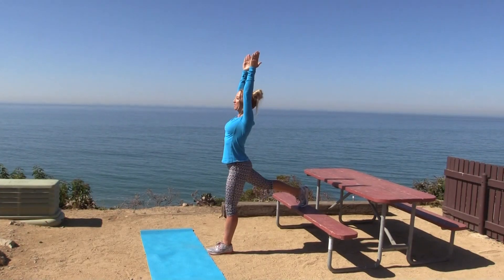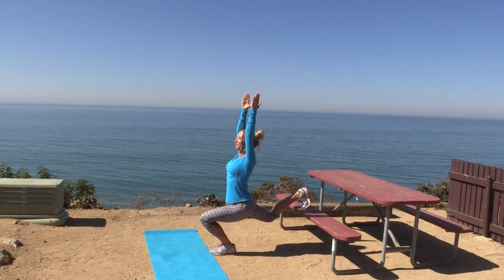Boot Camping Challenge #2 - Steady Sorcerer Exercise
Who's ready for some more boot camping?! Here's Stef's latest fitness challenge; hope you'll join the boot camping fun!

Start by reading the corresponding article AND join the chat by leaving comments on our